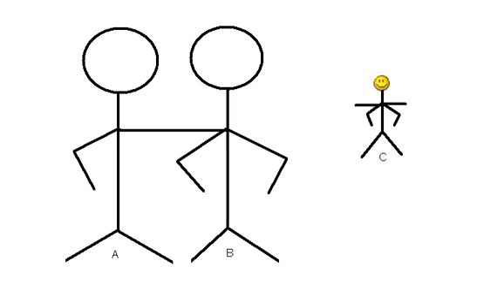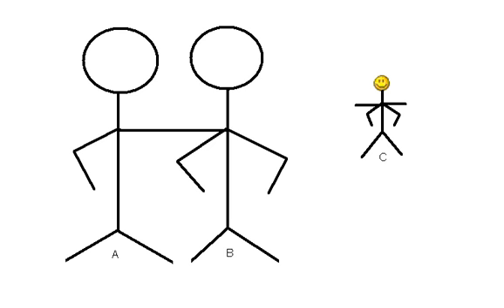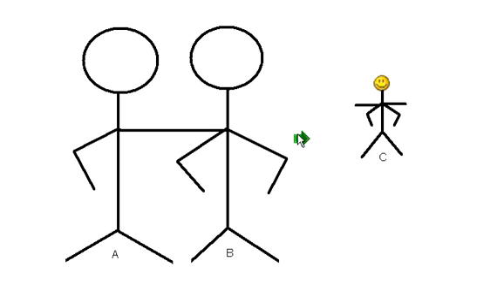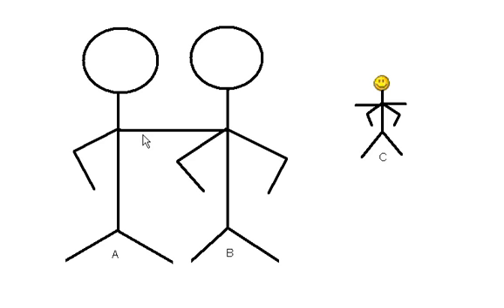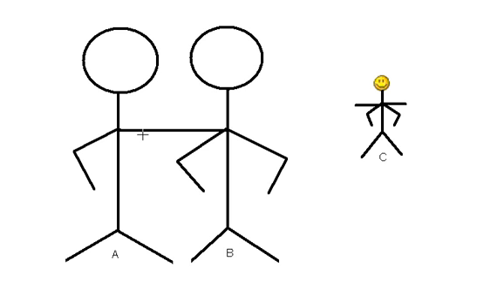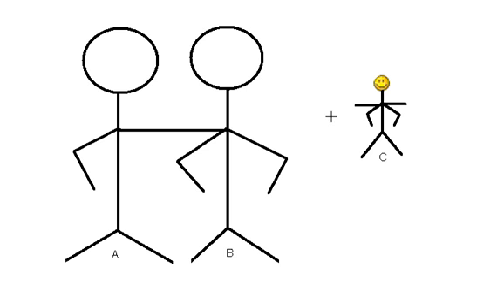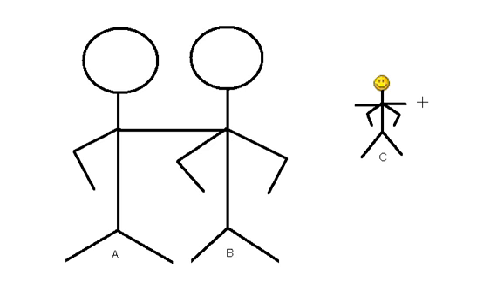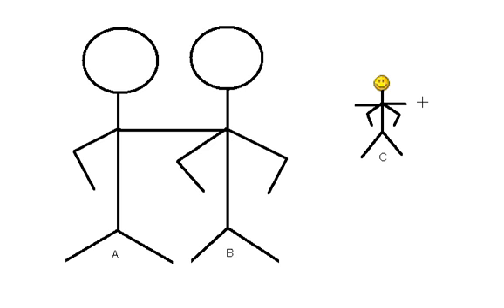Newton's Third Law of Motion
A short lecture on Newton's third law of motion.

Newton's third law is about forces and hence action and reaction understanding can be used if we define action and reaction terms as forces. A common question that comes to the minds of most students is, "If the forces are equal and opposite why don't they cancel out"? The answer to this question is provided here.